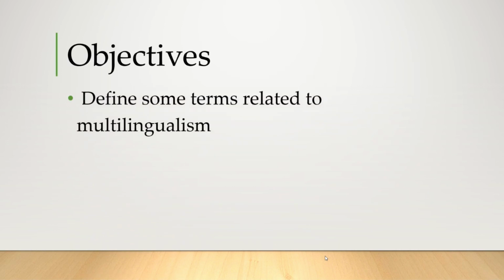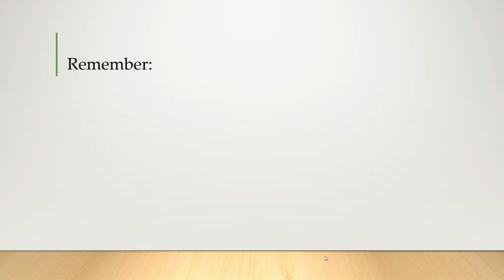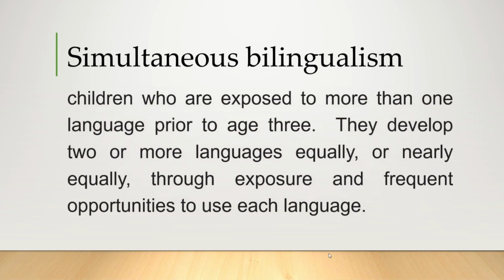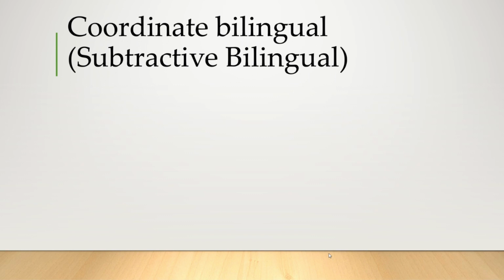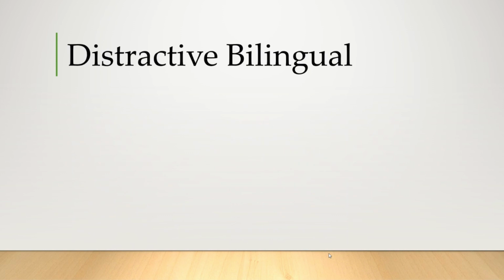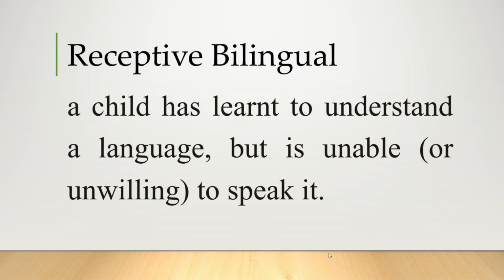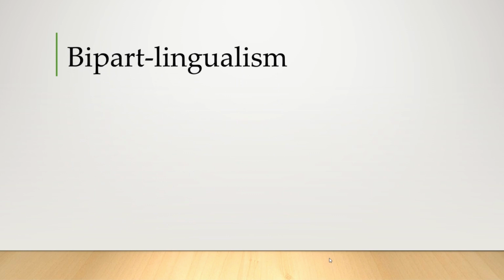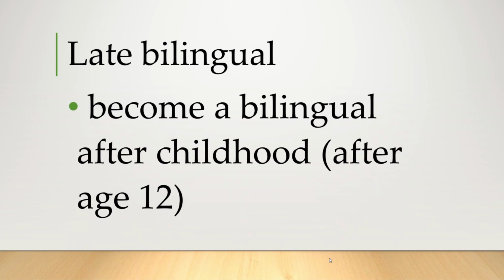Lesson Episode 4: Understanding Multilingualism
This is the fourth lesson video episode about Understanding Multilingualism. You will know some of the terms related to multilingualism and bilingualism.